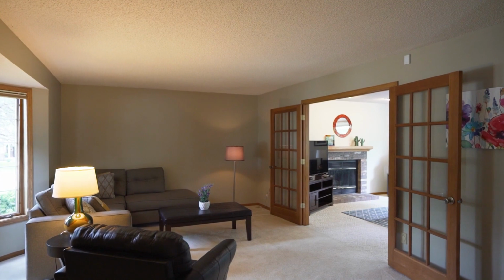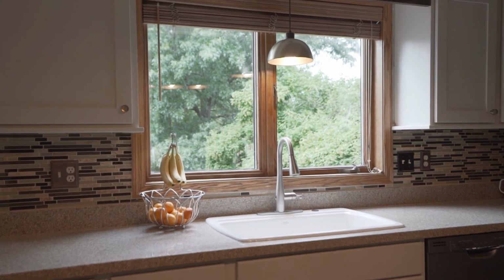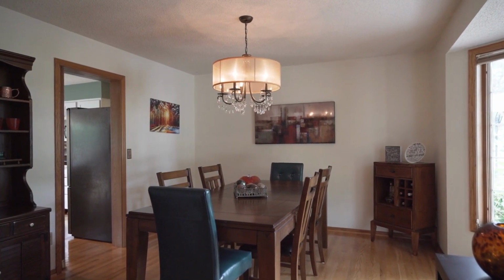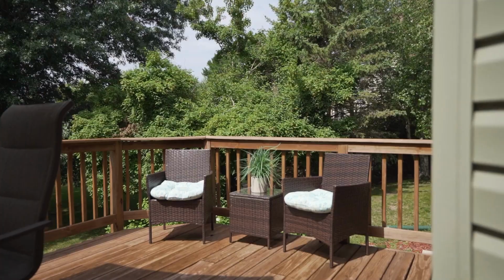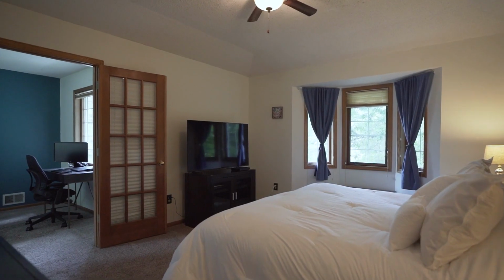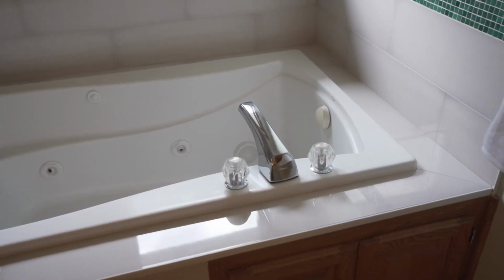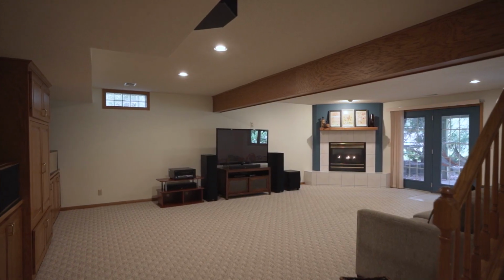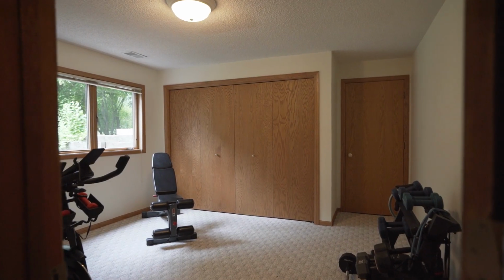Jason Lange of RE/MAX Results Presents: 9119 Princeton Road, Woodbury, MN 55125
Welcome to this magnificent 2-story home, with nearly 3700 sq ft of luxury. Featuring 5 beds, 4 baths, and stunning upgrades, this residence offers style, comfort, and functionality. Step inside to discover seamless flow between rooms, including formal dining, living, and family rooms with gas and wood-burning fireplaces. Upstairs, find 4 spacious bedrooms and home office, while the lower level offers a family room and an extra 5th bedroom. Recent upgrades include new roof, siding, furnace, water heater, deck, and driveway. Updated kitchen and bathrooms, newer carpets, wood floors, French drains, and sprinkler system add to the allure. Enjoy the convenience of advanced security with the Ring system. Experience a lifestyle of luxury and comfort in this extraordinary home.